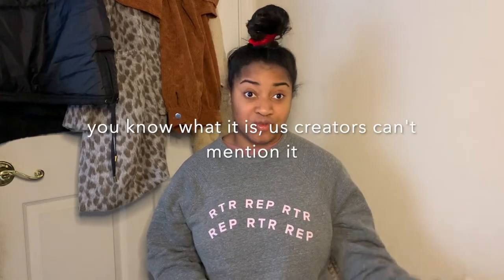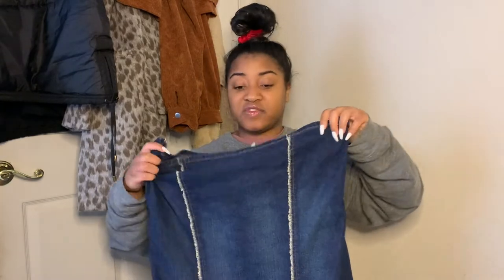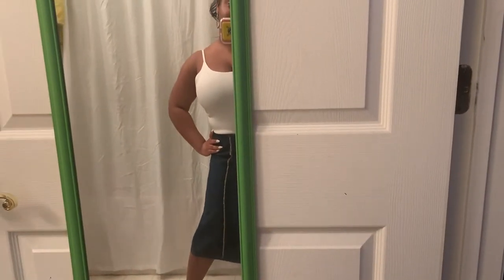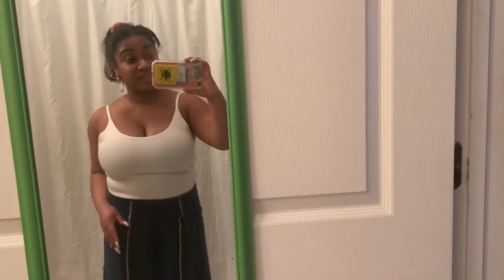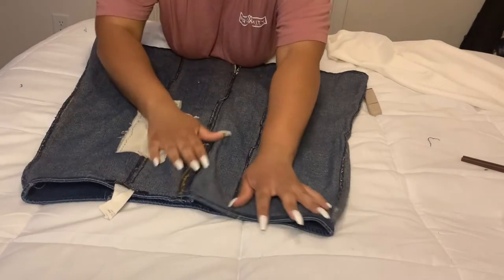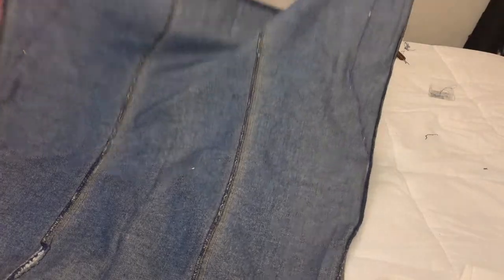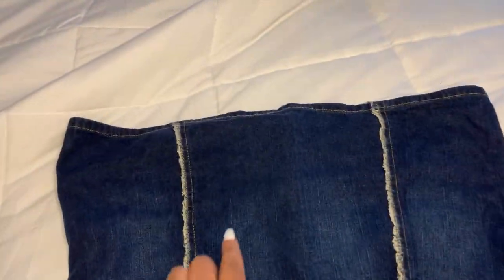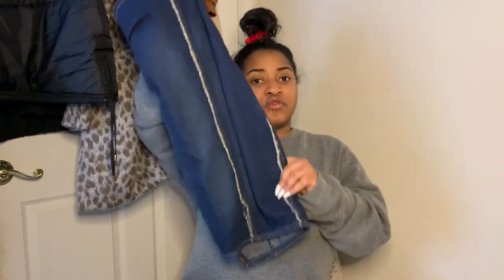THRIFT FLIPPER UPPER: SKIRT TO DRESS | DES2IMPRESS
If you're at home stuck with a needle, thread, seam ripper, buttons/zipper/fasteners, pins, scissors, sewing machine (optional), and a midi skirt lying around, you can get to this drip when you're in quarantine/social distancing.

♕FAQ♕
- Name: Desi
- Birthday: Oct 30
- When did you start blogging: July 2013
- Why types of videos: fashion, beauty, lifestyle
- What camera do you use: iPhone 11 Camera, usually 60 on 4K
- What education: Bachelor of Science in Business Administration with a Marketing concentration